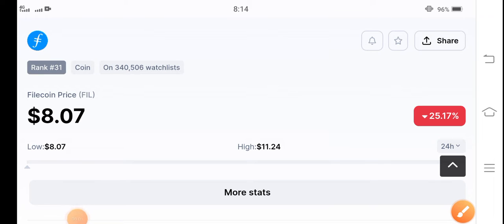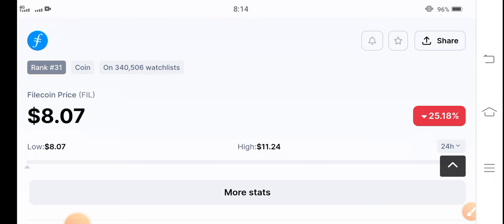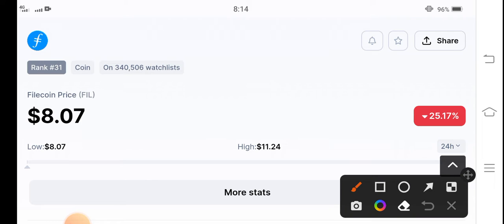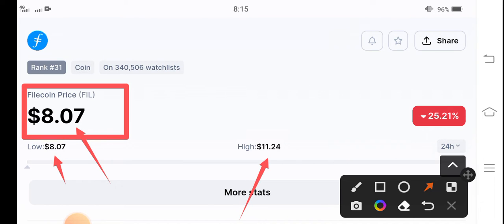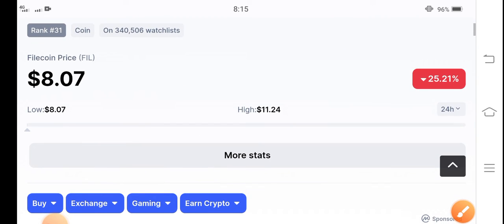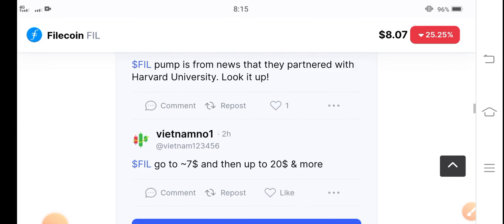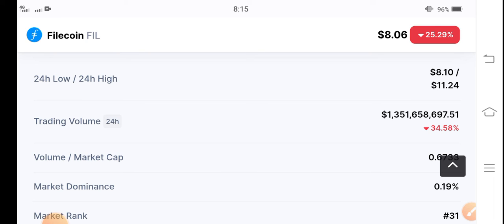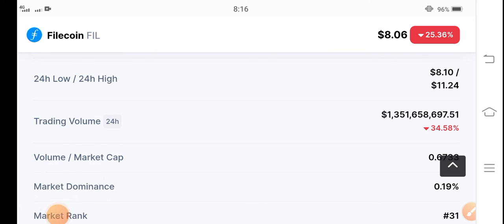Filecoin Huge Pump! || Filecoin Price Prediction || FIL coin News Today || Crypto News